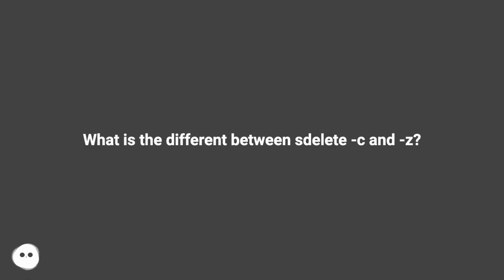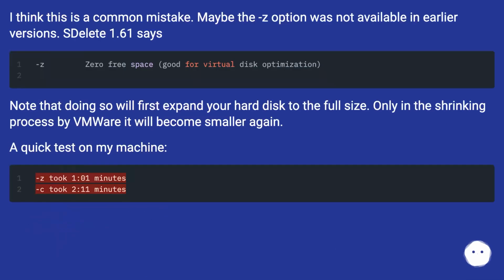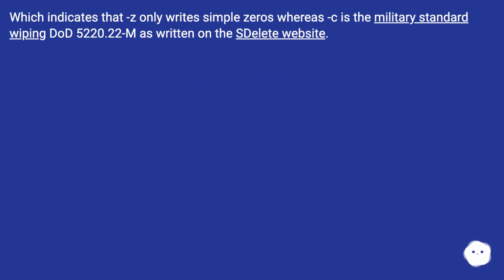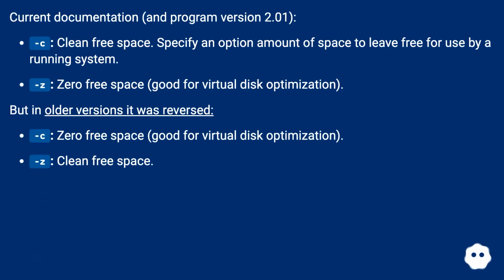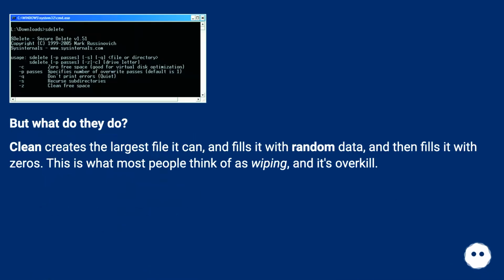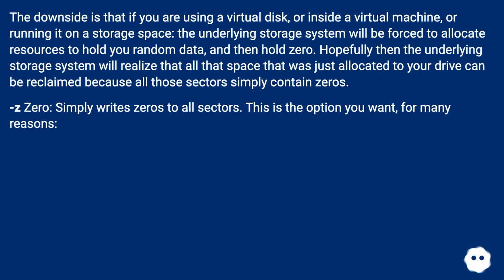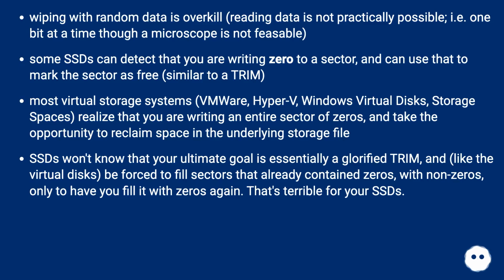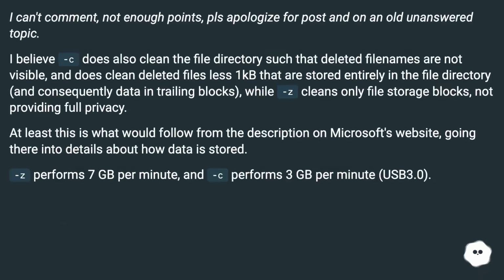What is the different between sdelete -c and -z?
Chapters
00:00 What Is The Different Between Sdelete -C And -Z?
00:43 Accepted Answer Score 27
01:22 Answer 2 Score 10
02:03 Answer 3 Score 16
04:07 Answer 4 Score 1
04:41 Thank you